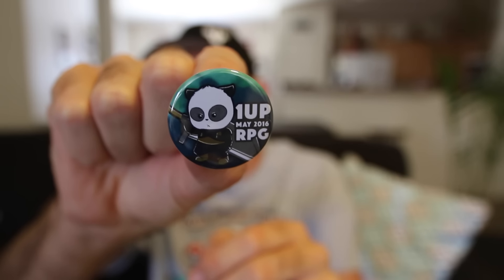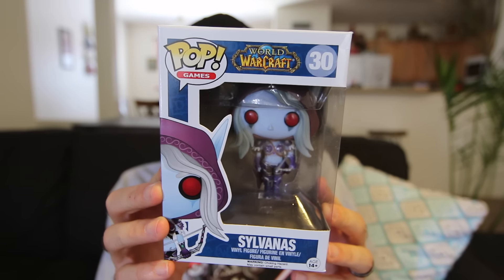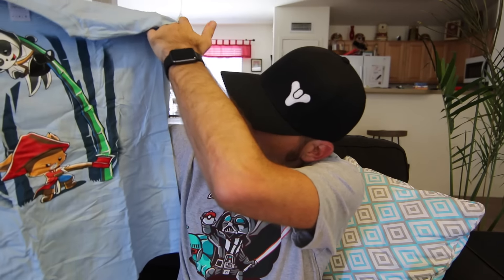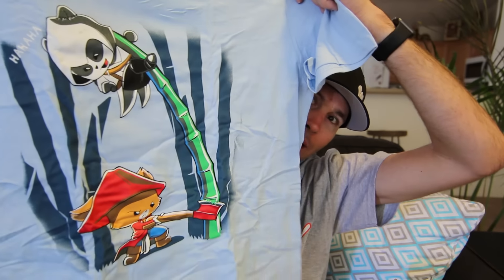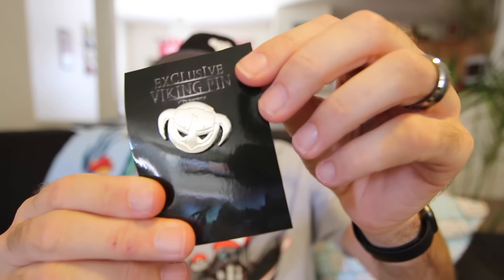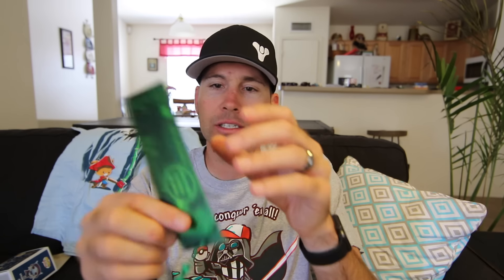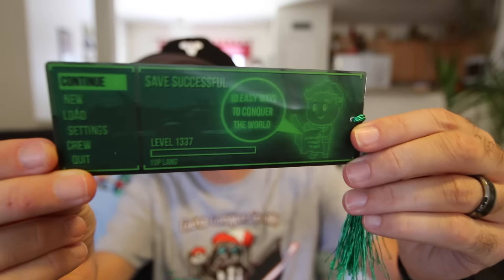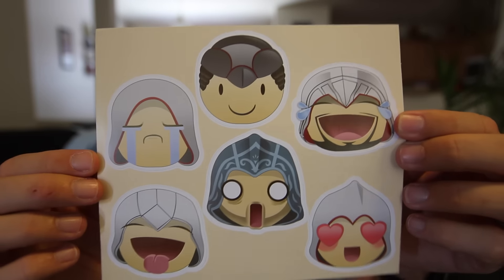1UP BOX MAY 2016 UNBOXING - RPG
➜ Clintus Streams and Records with GAMESHOW. Check it out here!